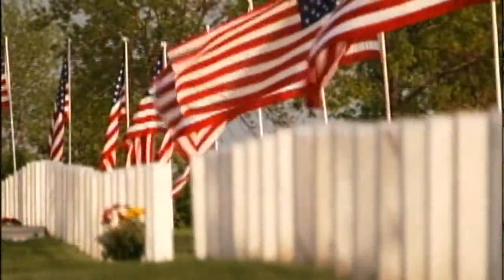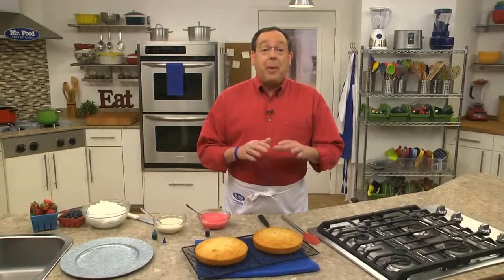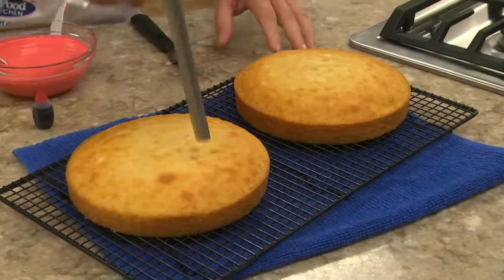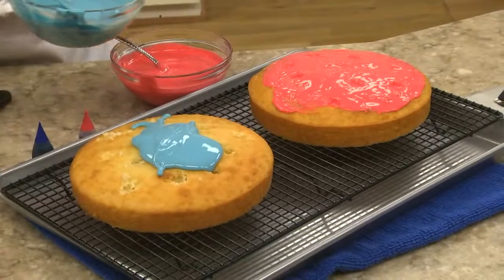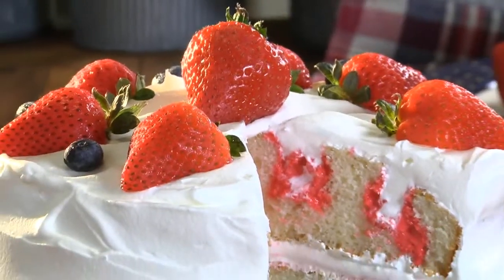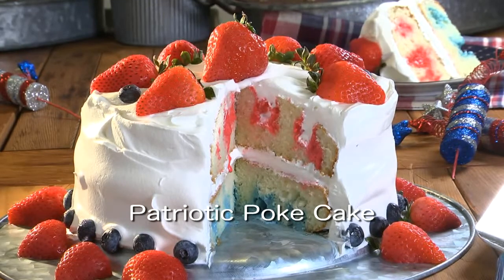Patriotic Poke Cake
Need a dynamite cake recipe that'll cause fireworks at your table this Memorial Day? Then show your patriotic colors with our deliciously, easy Patriotic Poke Cake.